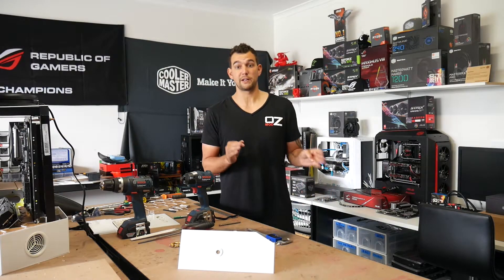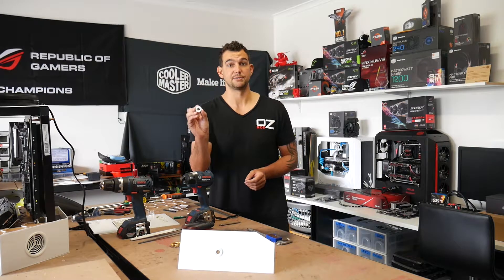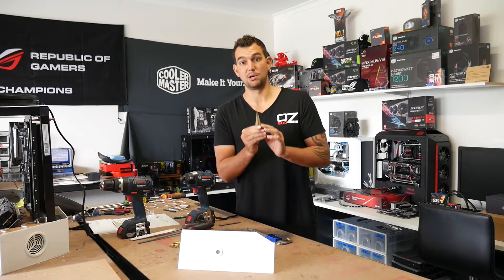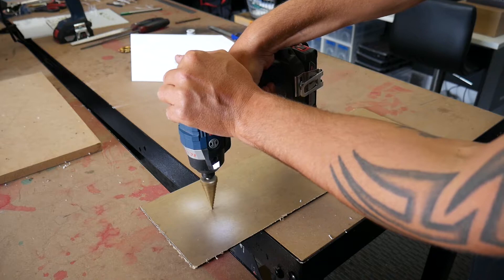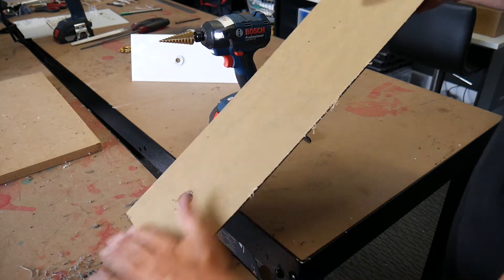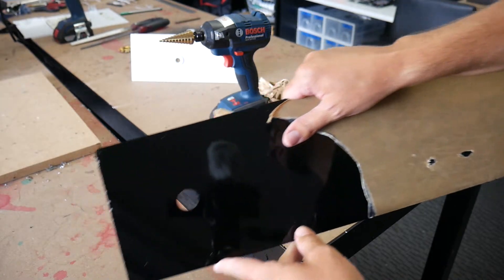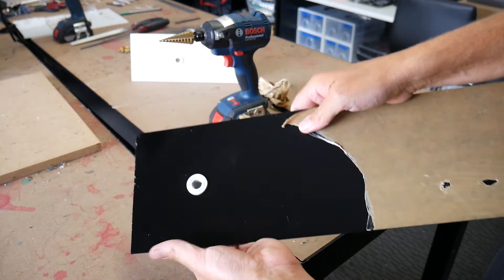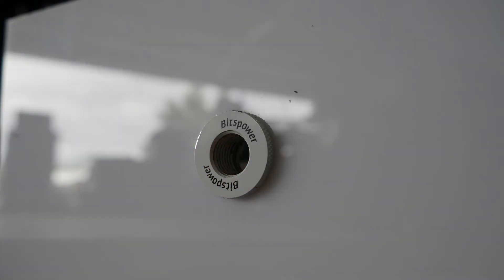Tutorial: How to create holes for pass through fittings in your Watercooled PC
A quick Tutorial on how to create holes for pass through fittings in your custom Water cooled gaming PC.